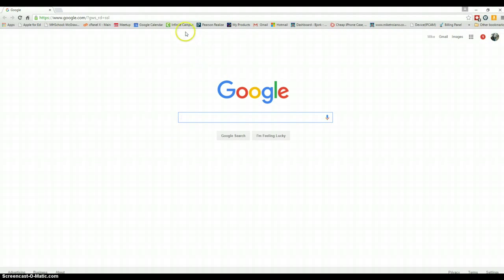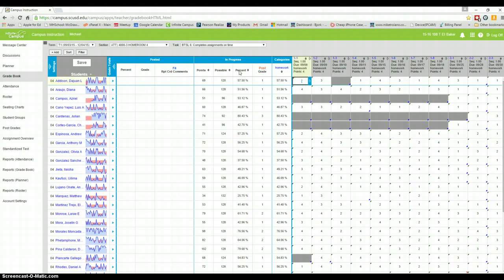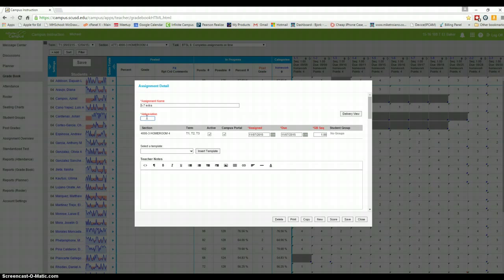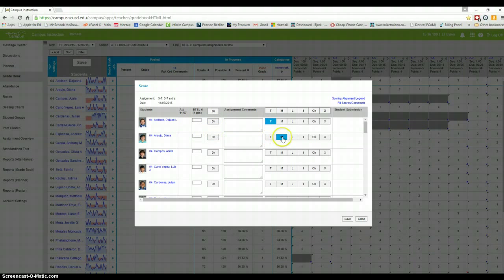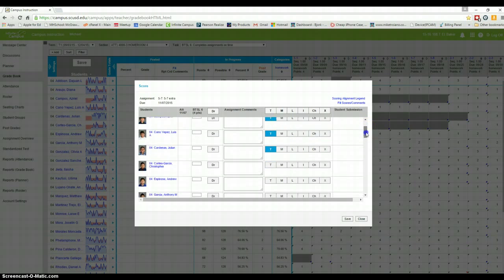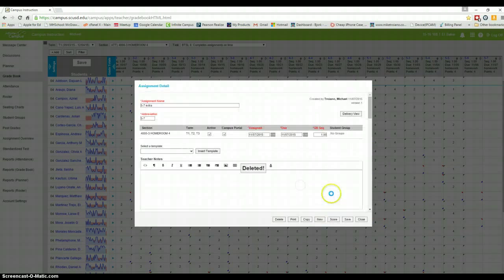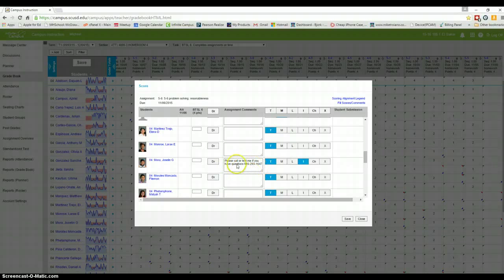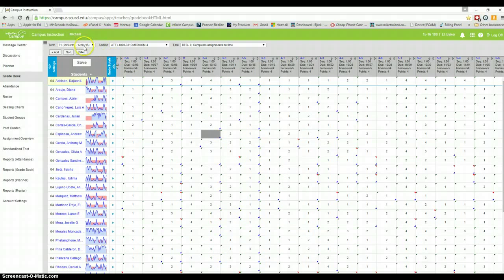homework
How to enter homework in Infinite Campus for my classroom